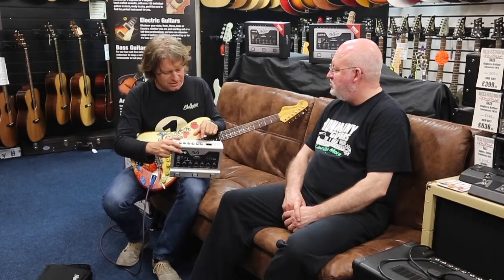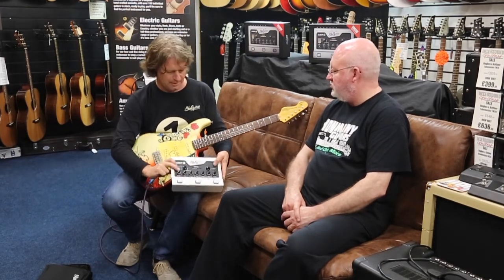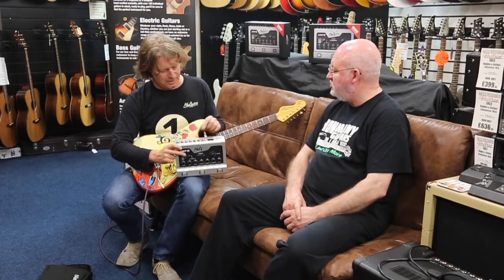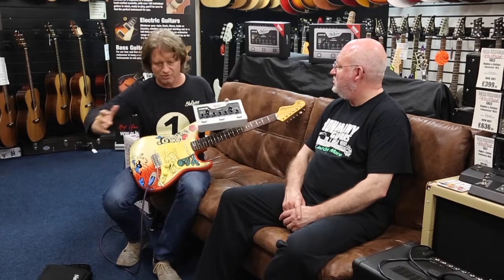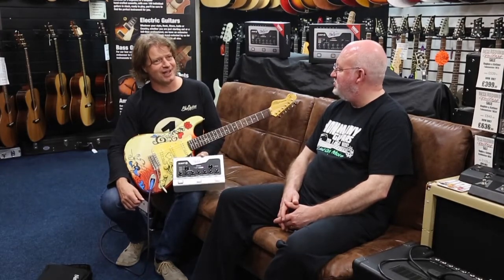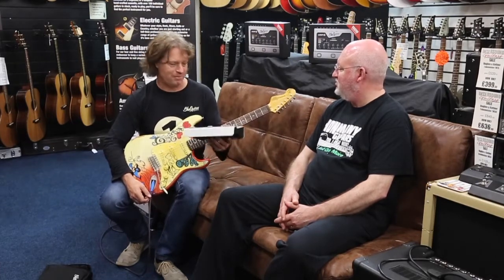Thomas Blug demos the BluGuitar AMP1 at Intersound Guitars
Thomas Blug came to visit Intersound before our special launch event for his amazing AMP1.   We were so impressed with these astounding micro-amps that everyone in the shop who plays electric guitar bought one for their own rigs!